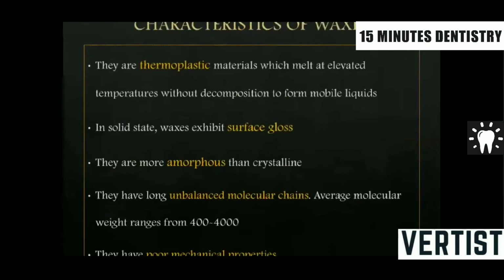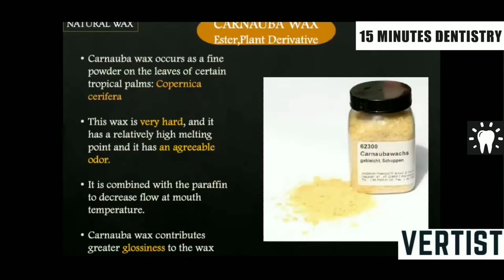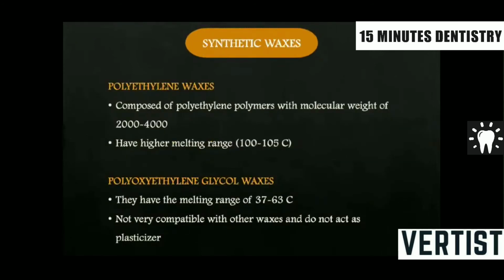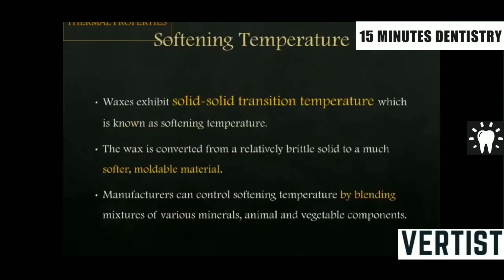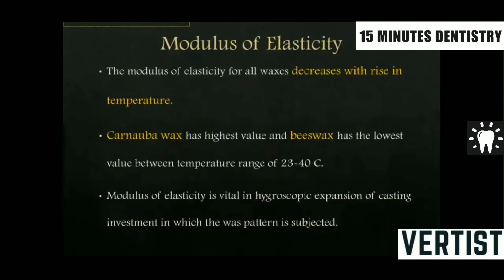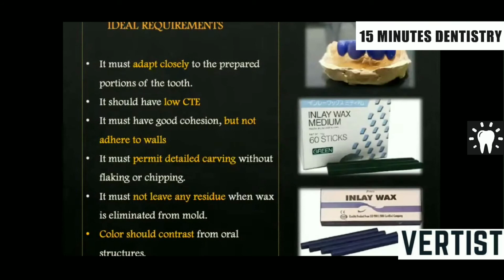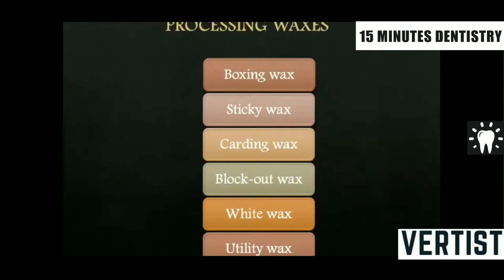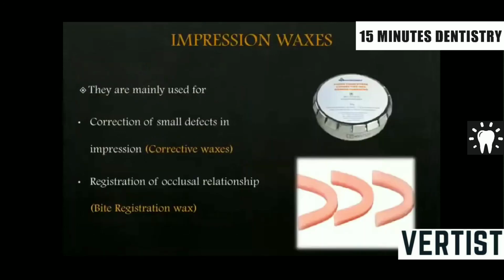Classification of Dental Wax | Properties & Composition of Inlay Wax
Dental Waxes I Inlay I Casting | Processing I Baseplate I Boxing I Utility Wax | Modulus Of Elasticity I Thermal Conductivity | Dental Materials I Prosthodontics and Conservative Dentistry I Second Year BDS | 15-Minute Dentistry

Contents
0:00 Introduction
0:34 History
1:12 Characteristics Of Waxes
1:50 Classification Of Dental Waxes
2:43 General Composition Of Dental Waxes
3:15 Carnauba Wax
3:52 Paraffin Wax
4:20 Beeswax
4:53 Ceresin
5:09 Synthetic Waxes
5:33 Natural Resins
6:05 Gums
6:20 Desirable Properties Of Dental Waxes
6:42 Melting Range
7:12 Softening Temperature
7:47 Thermal Conductivity
8:07 Coefficient Of Thermal Expansion
8:29 Mechanical Properties
8:36 Brittleness
9:13 Flow
9:37 Modulus Of Elasticity
10:07 Ductility
10:38 Uses Of Waxes In Dentistry
10:50 Inlay Wax
11:18 Ideal Requirements
11:49 Baseplate Wax
12:19 Uses Of Baseplate Wax
12:42 Casting Wax
13:02 Uses Of Casting Wax
13:20 Processing Wax
13:32 Boxing Wax
13:48 Sticky Wax
14:02 Carding Wax
14:30 White Wax
15:04 Utility Wax
15:23 Impression Waxes
15:42 Limitations Of Waxes
16:15 Conclusion

VerTist